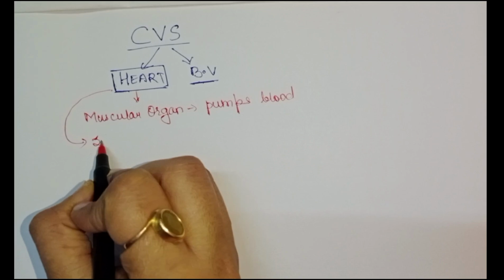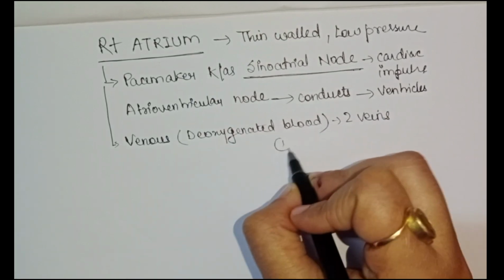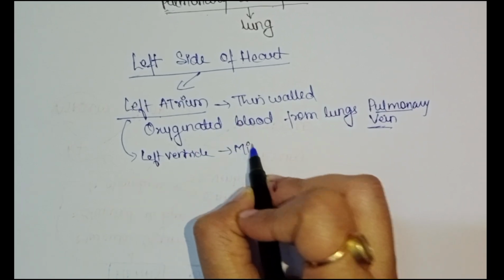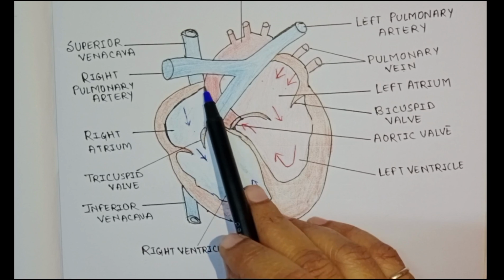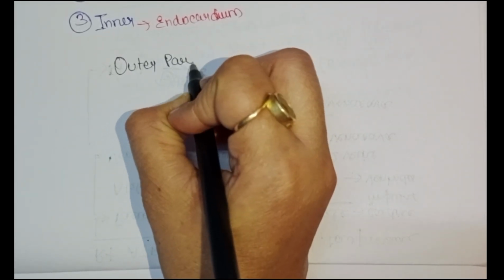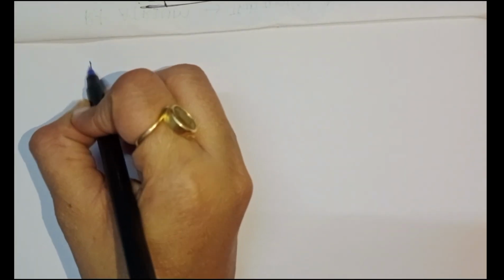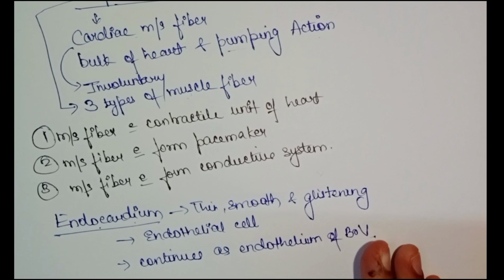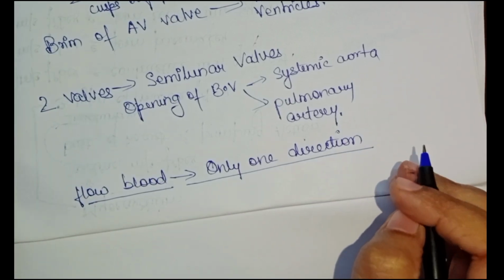Structure of heart||introduction to CVS||human physiology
in this video we have dealt with the  basic structure of heart from human physiology